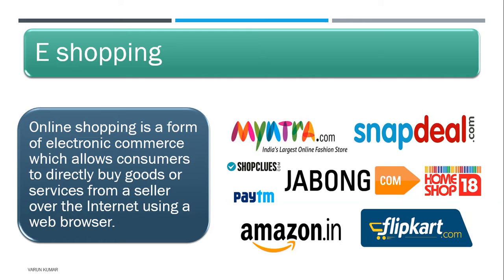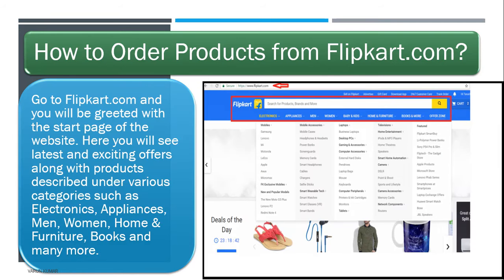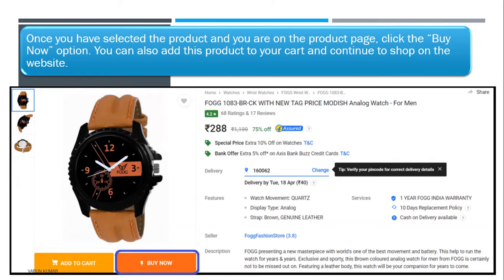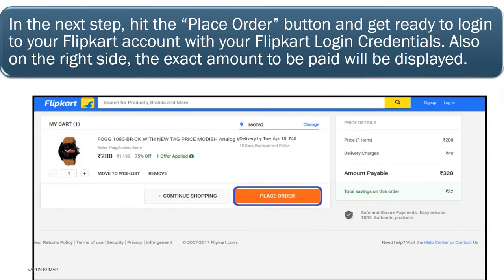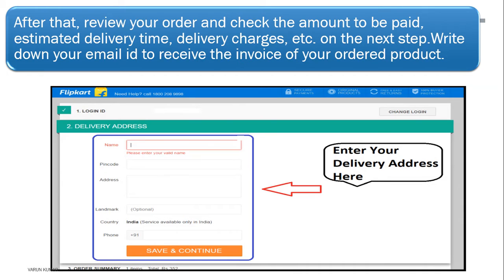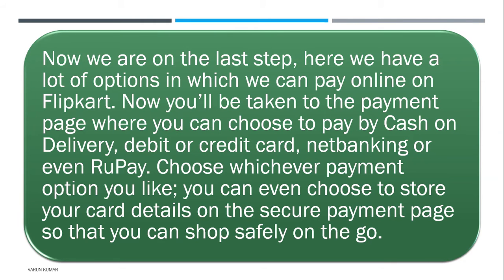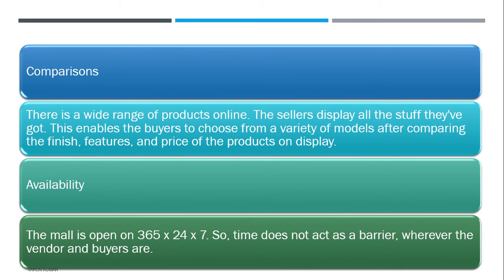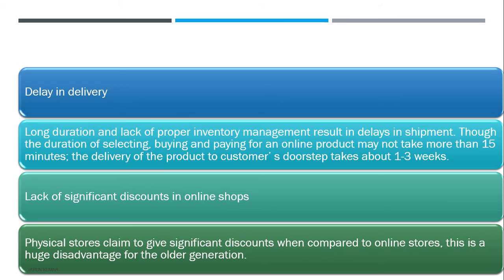Class 10, Information Technology, Chapter 1, Session 07, 23/05/20